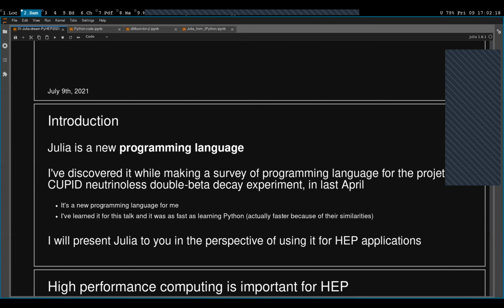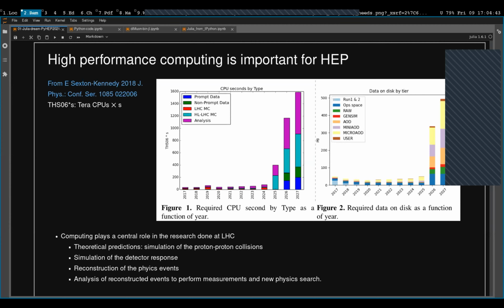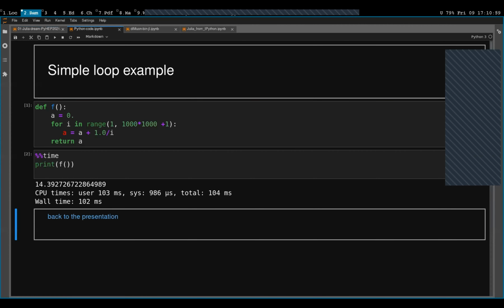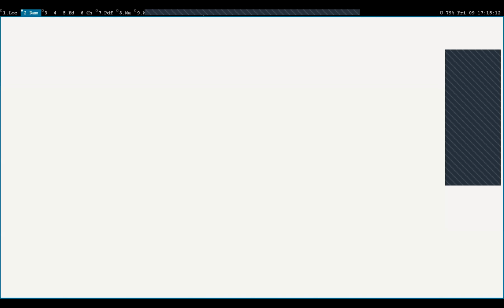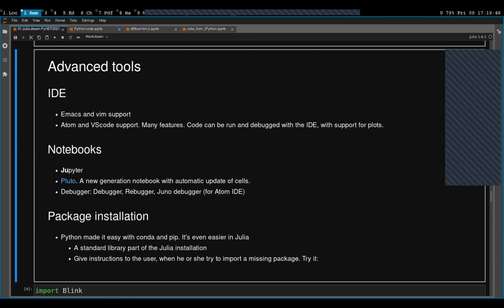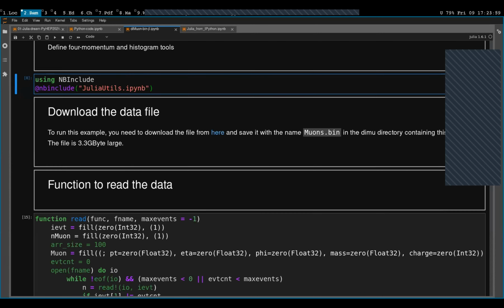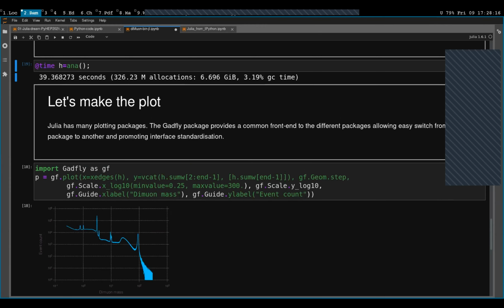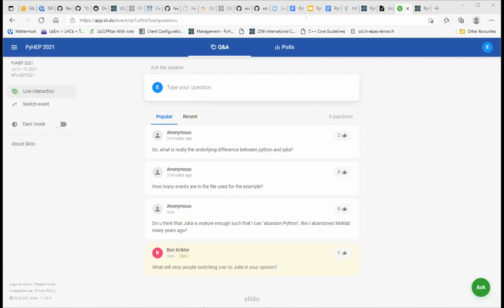PyHEP 2021: Julia, a HEP dream comes true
Execution speed is critical for code developed for high energy physics (HEP) research. HEP experiments are typically highly demanding in terms on computing power. The LHC experiments uses a computing grid, the Worldwide LHC computing grid, with one million computer cores to process their data. In this talk we will investigate the potential of the Julia programming language for HEP data analysis. Julia is a high-level and high-performance programming language that provides at the same time, ease of code development similar to Python and running performance similar to C, C++, and Fortran. It offers the same level of abstraction as Python, an interpreter-like experience based on a similar technique as the interpreter of ROOT, and a Jupyter notebook kernel. Results of performance measurements specific to HEP applications with a comparison with Python and C++ will also be presented.